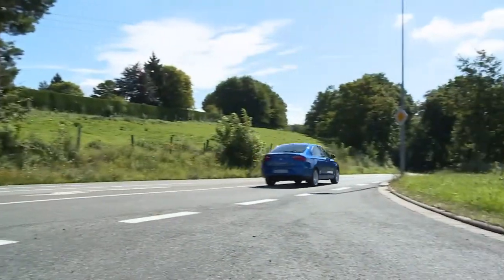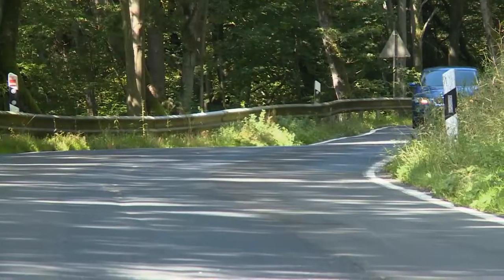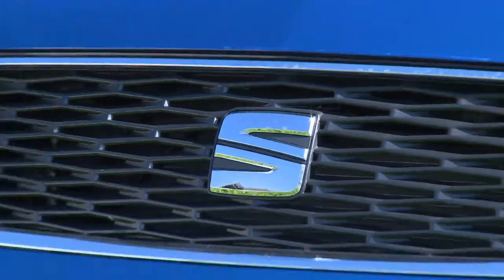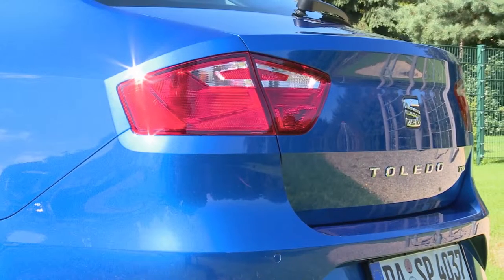Seat Toledo - The unusual family-car | motorTVee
This new Seat Toledo is an unusual family-car!